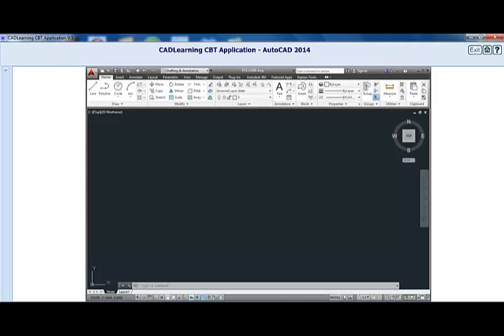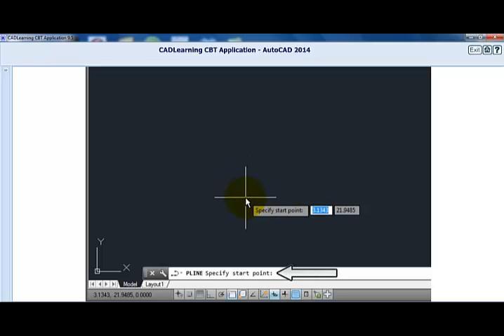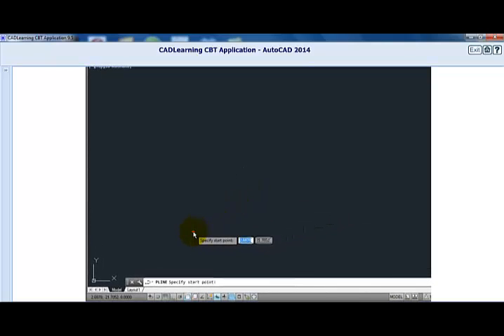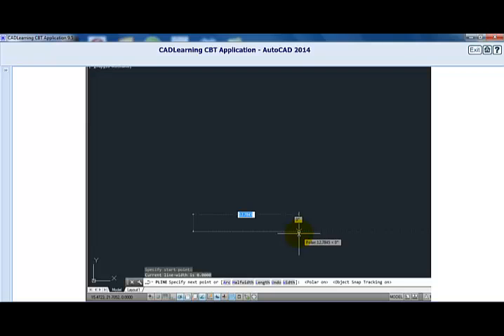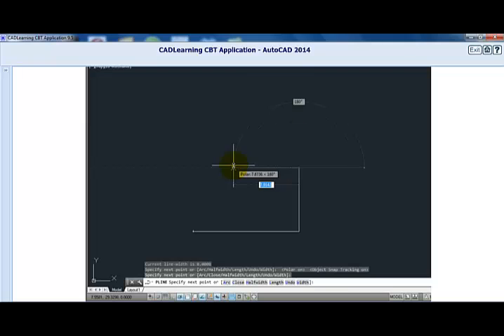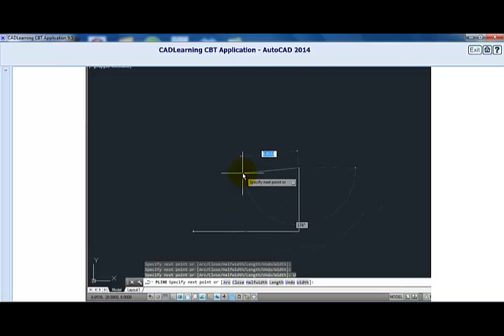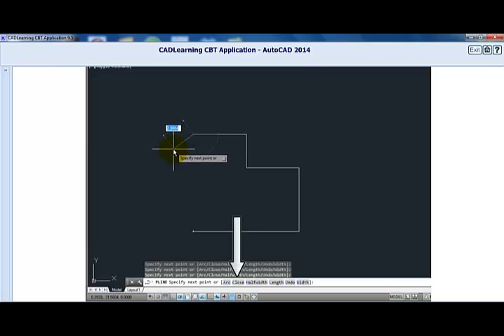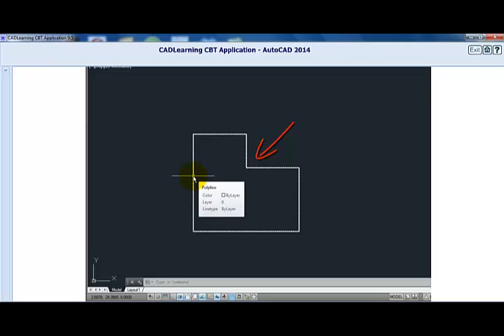AutoCAD 2014 Tutorial | Drawing Polyline Line Segments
Hope you enjoyed this lesson Drawing Polyline Line Segments.
to see all of our AutoCAD and AutoDesk training courses.